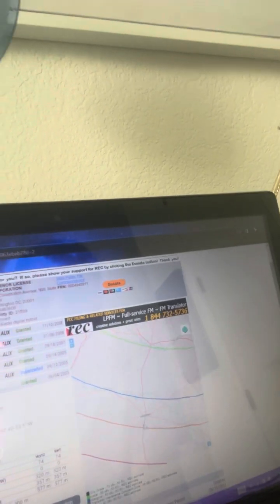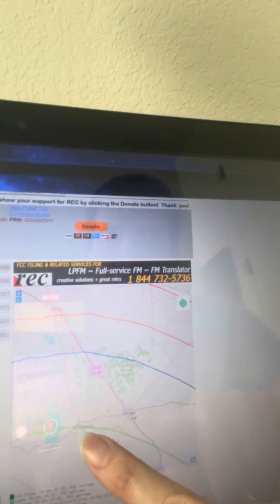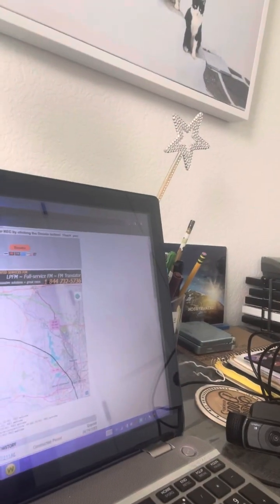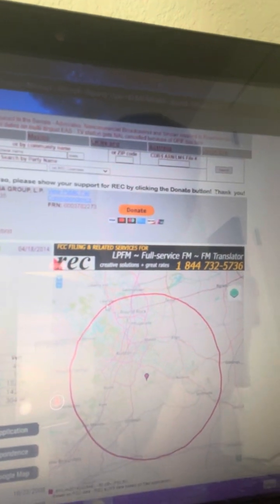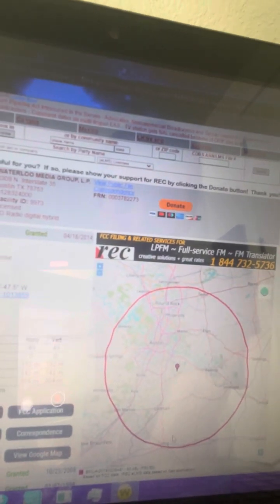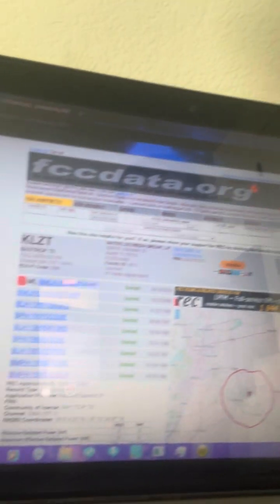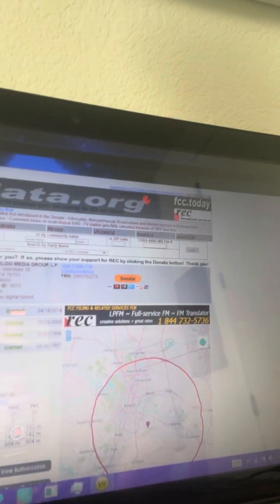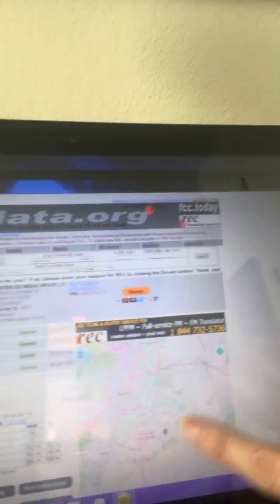107.1 KLZT Weak Austin Auxiliary￼Transmitter￼